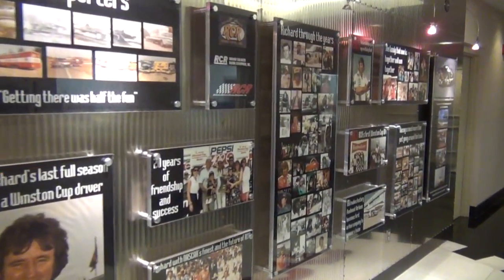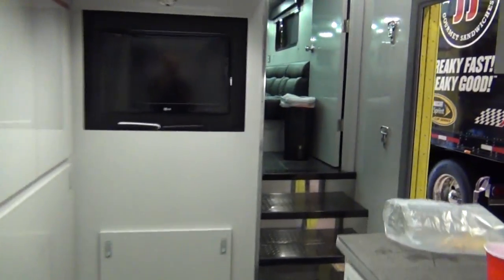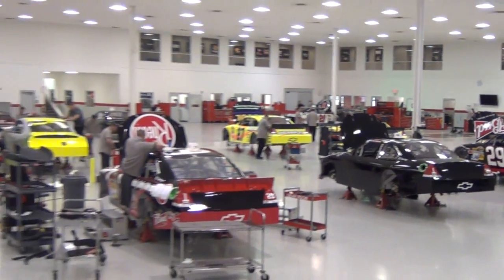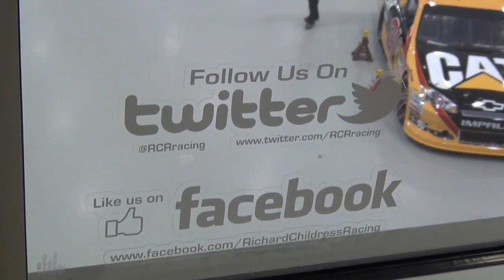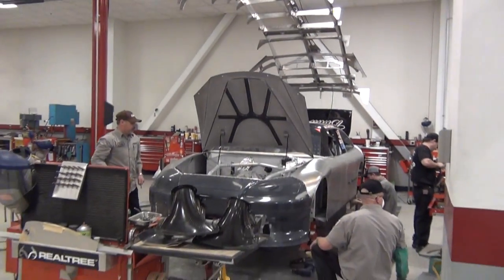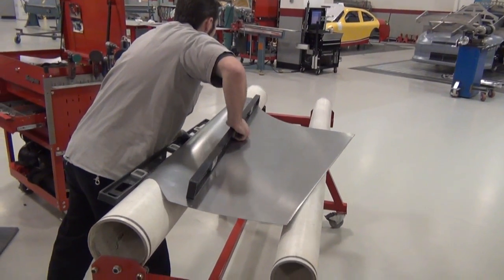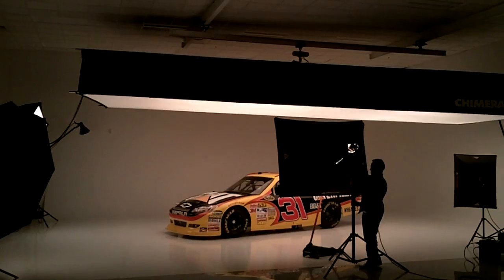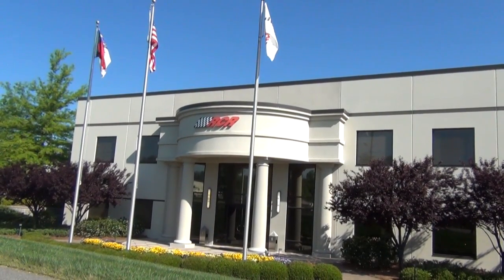Virtual Tour of Richard Childress Racing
Take a tour through the main cup shop at Richard Childress Racing as narrated by Mark Garrow. Never made it to Welcome, NC? Check out our facility from the comfort of your own home!